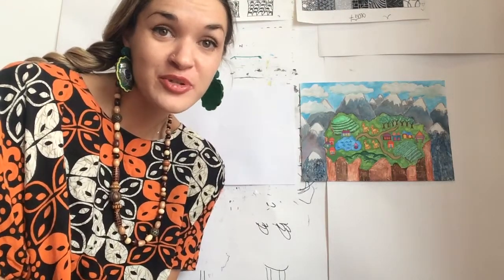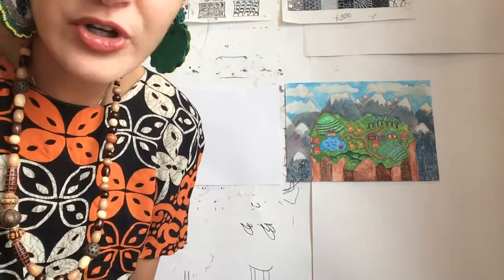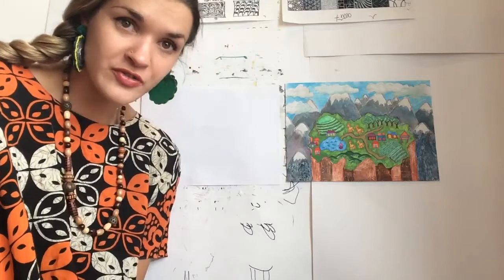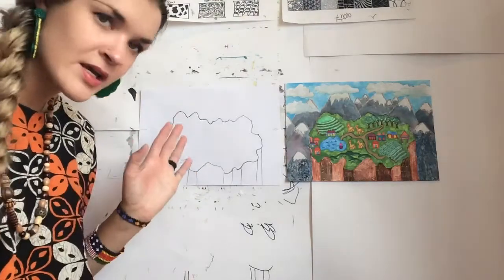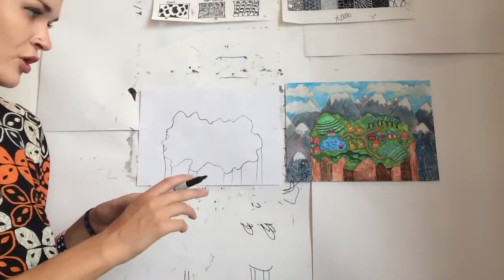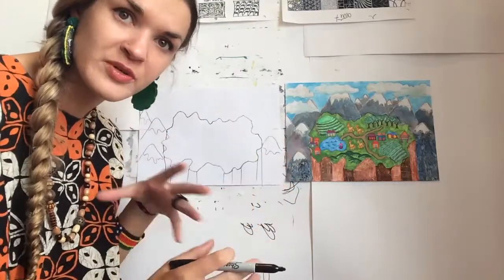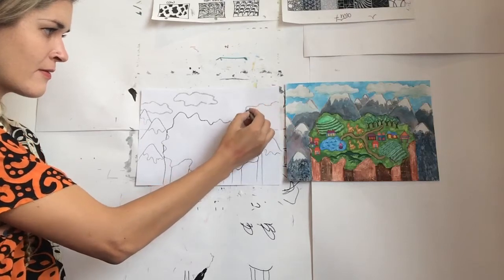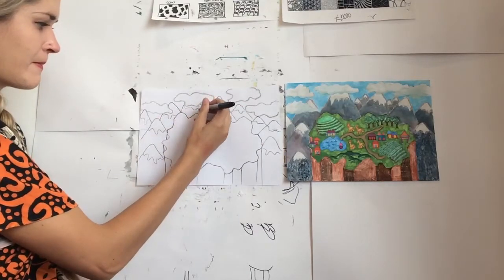Machu Picchu part 1